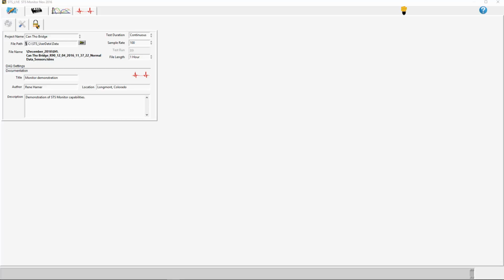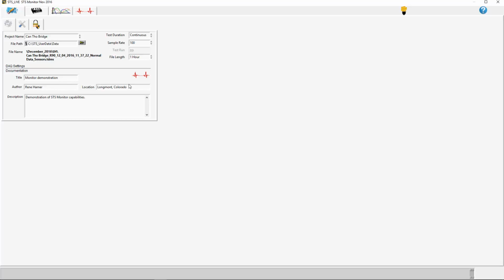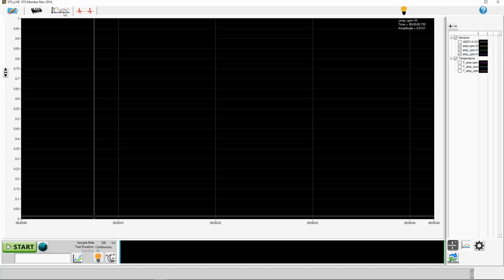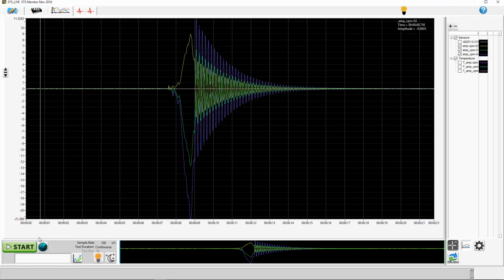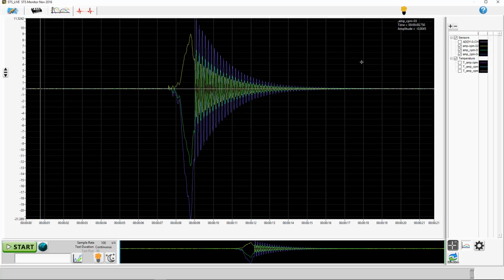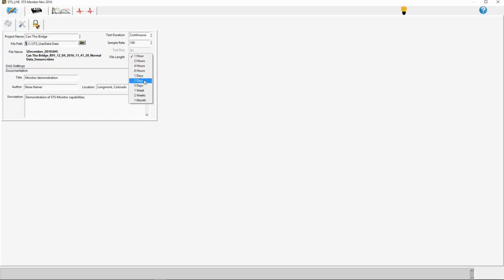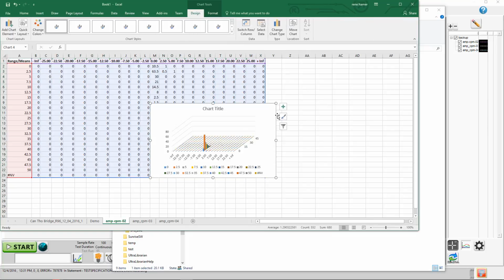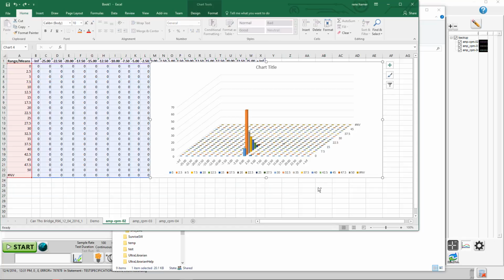STS-MONITOR session 1 introduction